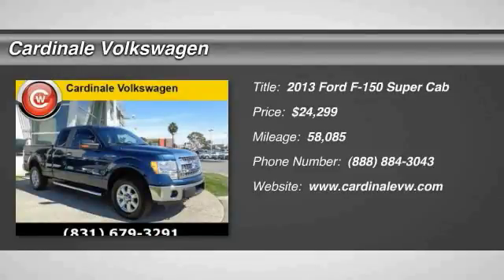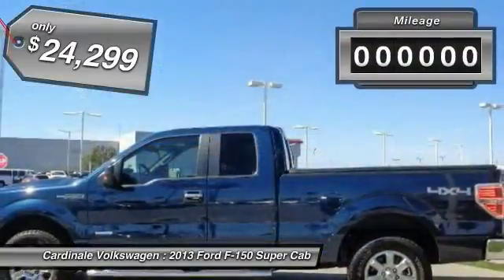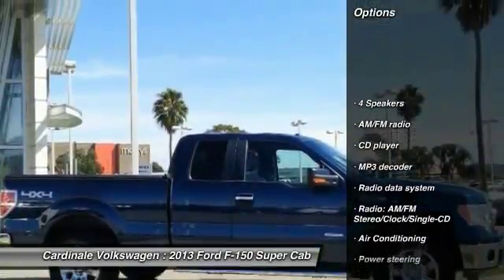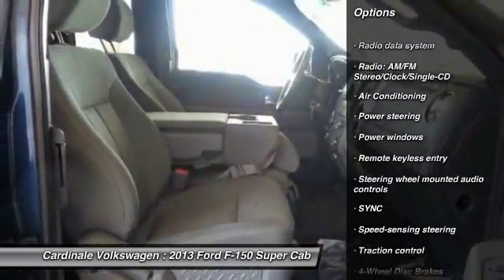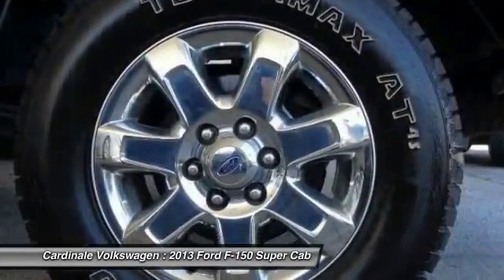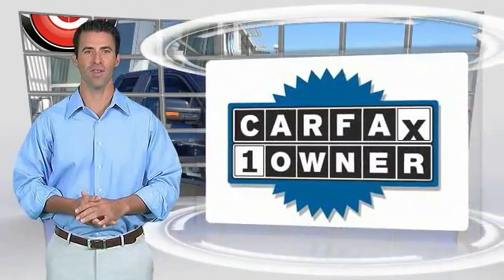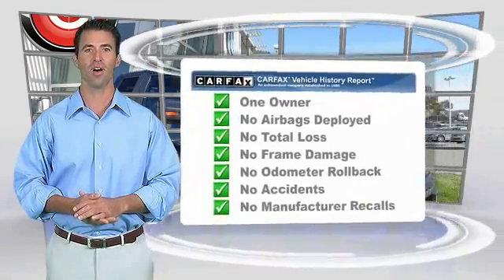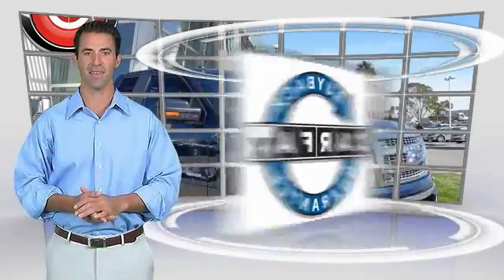2013 Ford F-150 Salinas CA P9658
2013 Ford F-150 XLT

Cardinale Volkswagen
500 Auto Center Circle

Clean Carfax, Low Miles, and One Owner. F-150 XLT, Super Cab, EcoBoost 3.5L V6 GTDi DOHC 24V Twin Turbocharged, 6-Speed Automatic Electronic, 4WD, Blue Jeans Metallic, Steel Gray w/Cloth Bucket Seats, 17  Machined-Aluminum w/Painted Accents Wheels, 4 Speakers, ABS brakes, Cloth 40/20/40 Front Seat, Electronic Stability Control, Front fog lights, Fully automatic headlights, Low tire pressure warning, MP3 decoder, Radio: AM/FM Stereo/Clock/Single-CD, Rear step bumper, Remote keyless entry, Security system, Split folding rear seat, SYNC, and Traction control.   If you demand the best things in life, this superb 2013 Ford F-150 is the one-owner truck for you. Having had only one previous owner means that this outstanding F-150 is sure to be a favorite among our more educated buyers. Named a 2013 AutoPacific Vehicle Satisfaction Award winner.   If you are in the market for a new or pre-owned vehicle, do yourself a favor and stop by our dealership in Salinas to see what we can do to help with your needs. We pride ourselves in building outstanding relationshps where everyone wins!!! Serving the local Salinas, Seaside, Carmel, Pacific Grove, Gilroy, Hollister, Marina, Monterey and Central Coast areas,  Vehicle price and availability are subject to change without notice.